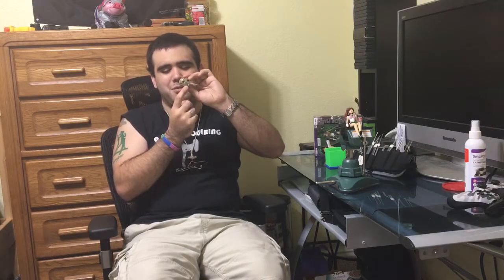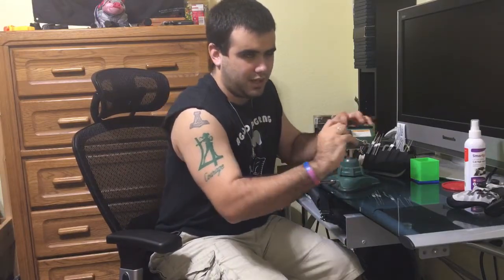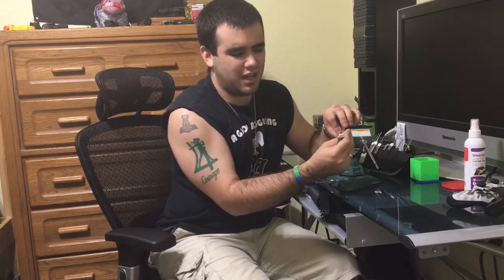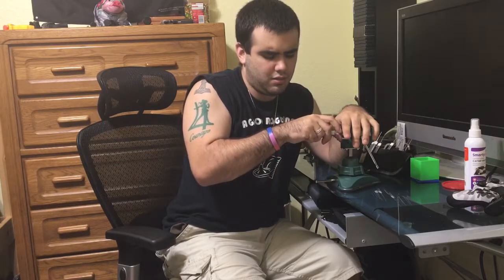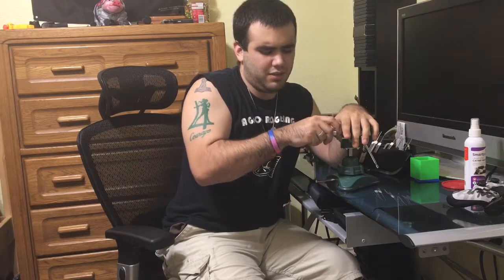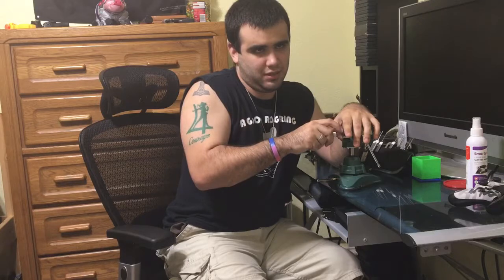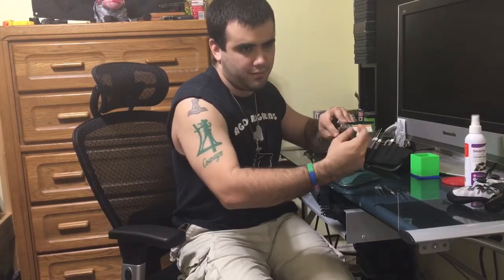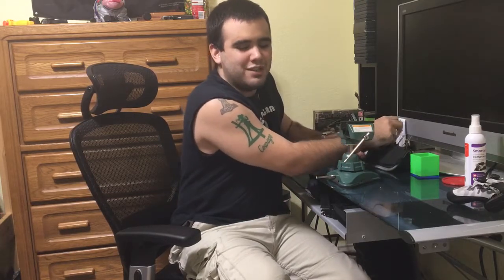(09) The Punishment Lock: Serrations and Spools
My girlfriend pinned up a nasty little challenge lock to chastise me for almost breaking a perfectly good lock cylinder... twice.